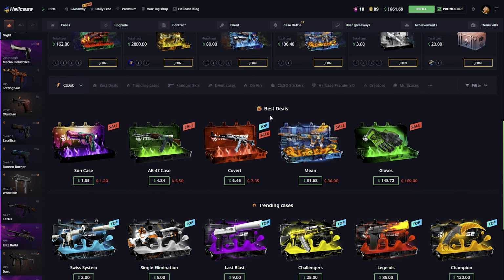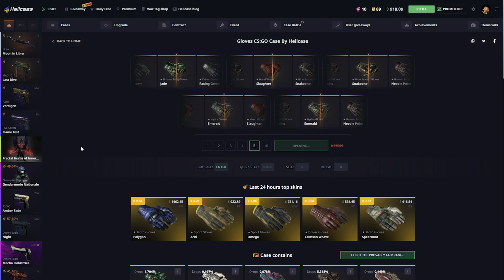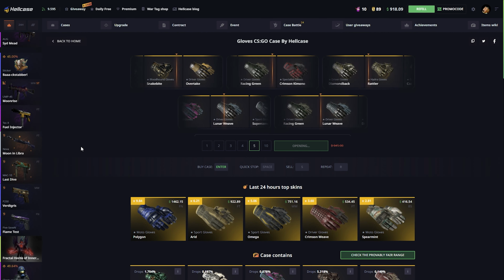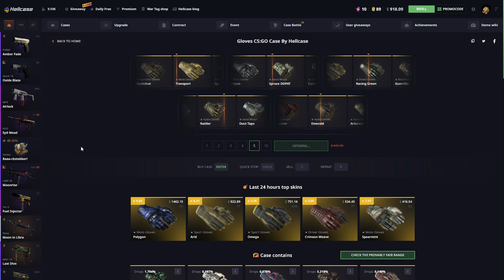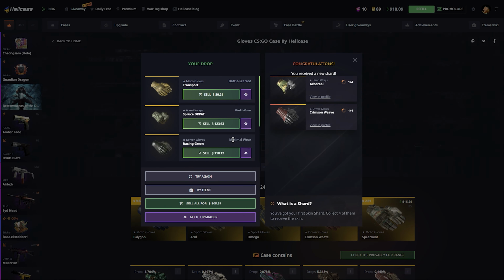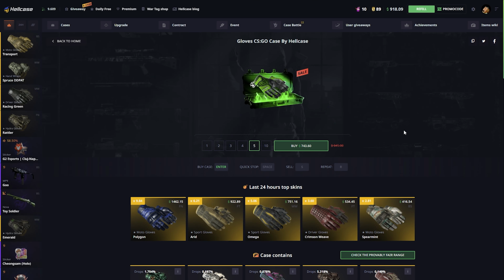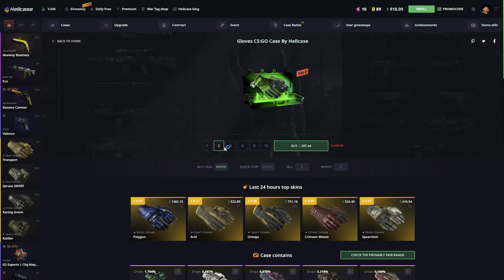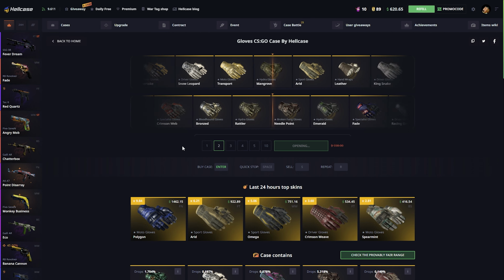That's AMAZING Profit From Hellcase!? (Hellcase Promo Code 2023)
► Use my hellcase promo code "frey" or this link for a free 0.70$ on Hellcase!
📌%10 Deposit Bonus Code: frey
►Hello everyone today we are back on hellcase. We will open hellcase case opening and I used hellcase promo code 2022 on csgo case opening was insane. Hellcase promo code and hell case. hellcase promo code 2023, Thank you.